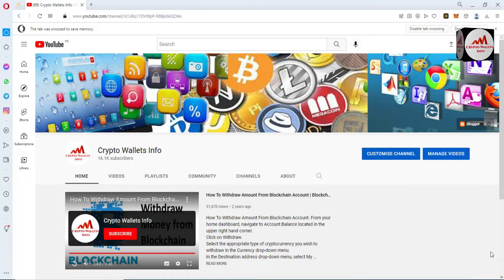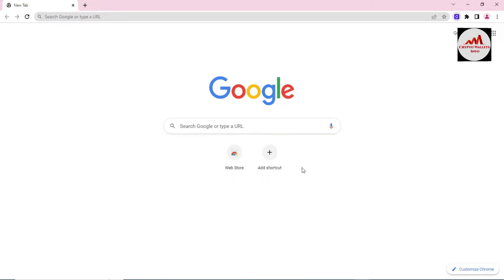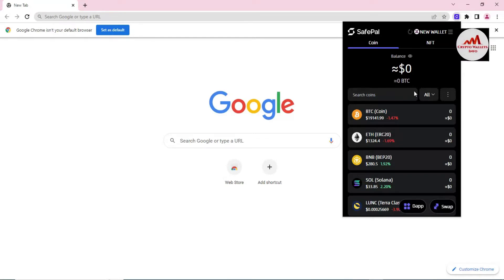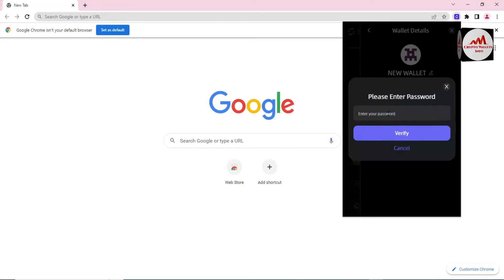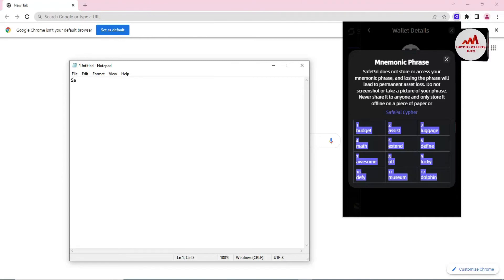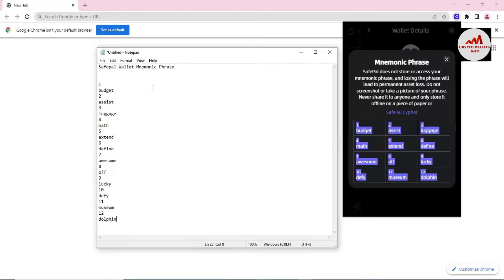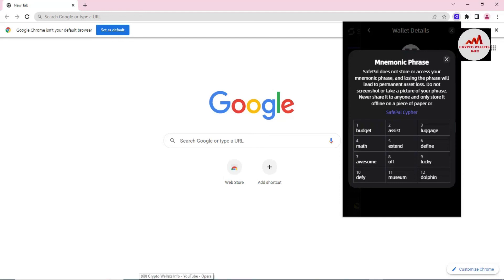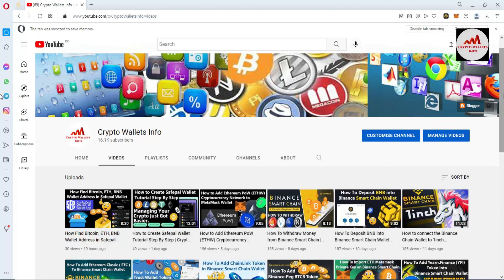How To Get Backup Mnemonic Phrase (Seed Phrase/Recovery Backup) of Safepal Wallet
How To Get Backup Mnemonic Phrase (Seed Phrase/Recovery Backup) of Safepal Wallet. cryptocurrency wallet application - Your best guardian of crypto asset
SafePal cryptocurrency wallet application is a secure, easy-to-use and free application to manage cryptocurrency at your fingertips. In the SafePal application, you can store, send and receive crypto at ease, and enjoy the smooth and intuitive user experience!